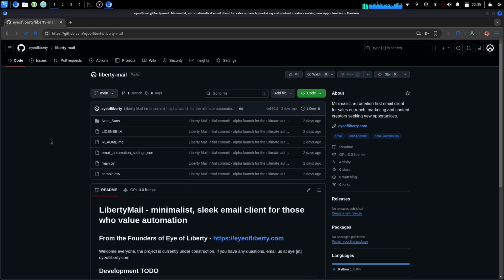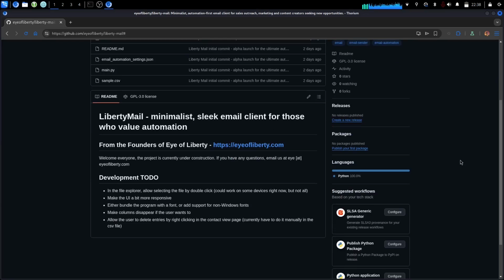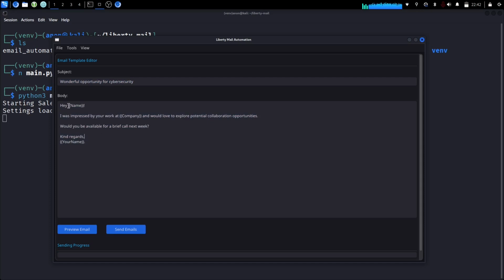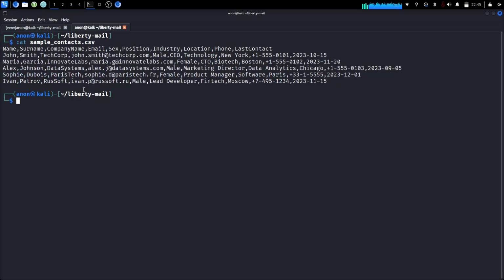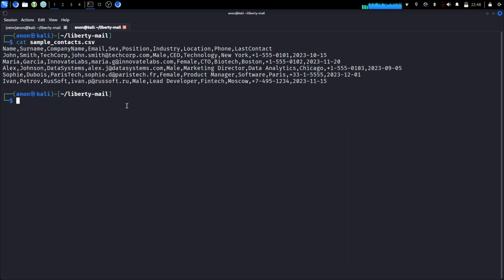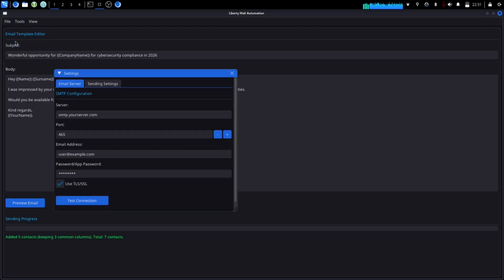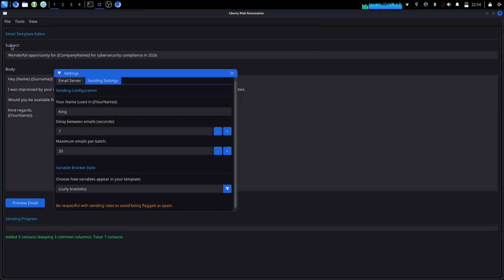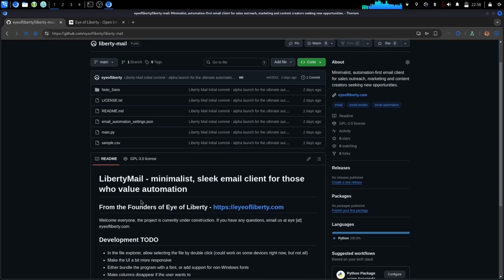Why I Built an Open Source Email Client (And You Might Want It)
From the Founders of Eyeofliberty.com, officially releasing a minimalist open source email client that could automate email sending and launch marketing campaigns without having to pay for the software.

We used it ourselves for automating emails for our cybersecurity company, and now sharing with the world to make sure other people can use it as well.
Good alternative for appollo.io and other email marketing platforms.
Definitely check it out, and feel free to contribute to make it even better!